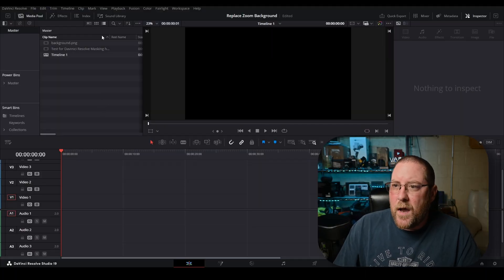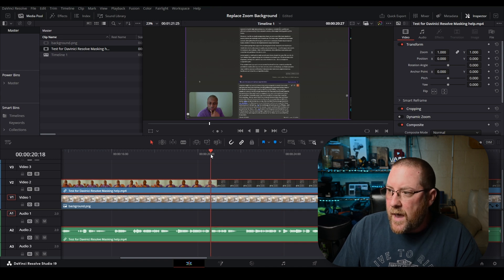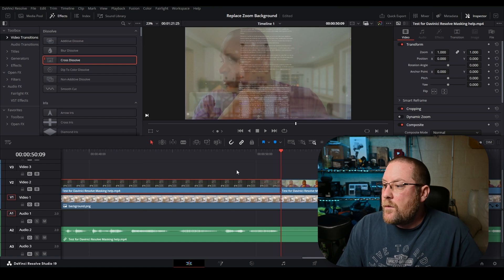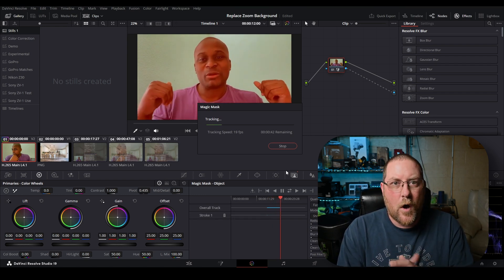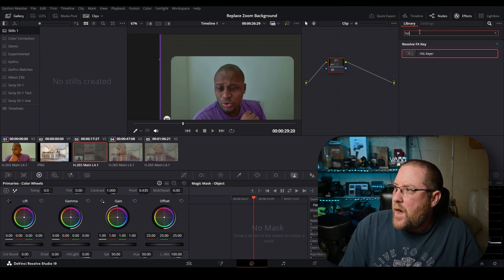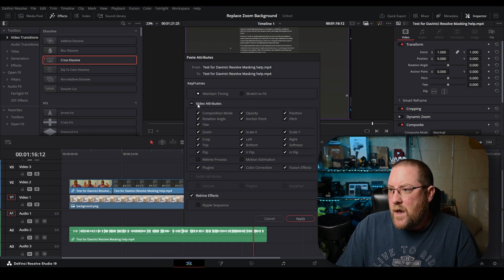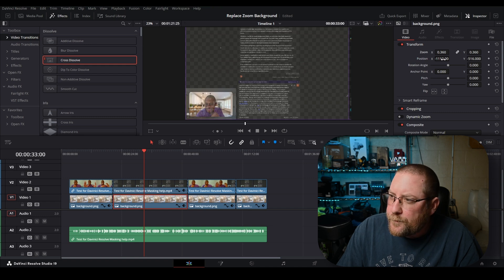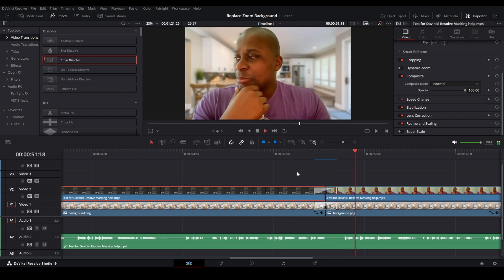Replace your Zoom call background in Davinci Resolve! Full editing tutorial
Today, we're combining some compositing techniques - namely the HSL Keyer and Magic Mask, in order to replace the background in Zoom call footage that a viewer sent me!  This is a complete editing tutorial - we're going to start with nothing but a timeline and our footage and replacement background, and end up with a finished clip!  I'll show you how to zoom in and out on clips, add transitions, change composite modes, break / cut clips, copy and paste attributes, and show some tricks and tips for editing in Davinci Resolve 19.  We'll be working in the Edit and Color tabs / pages.